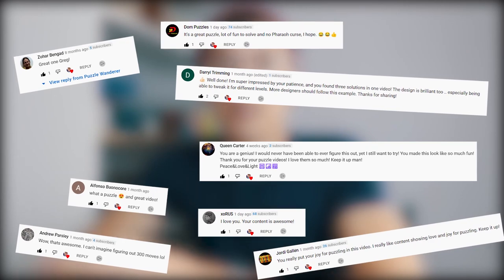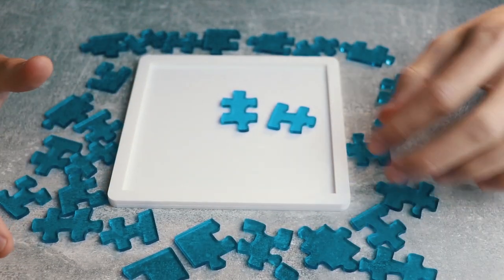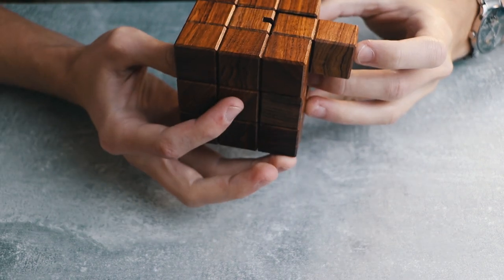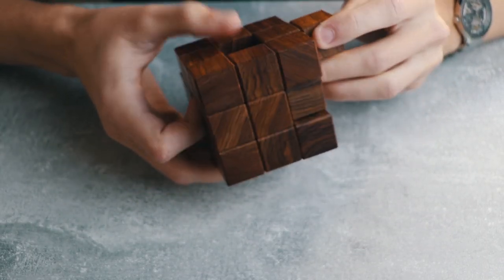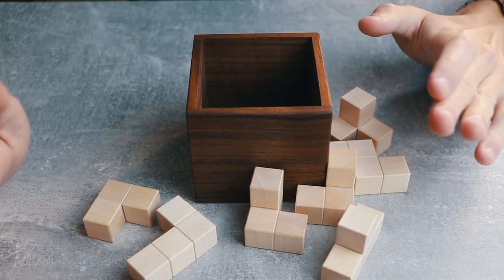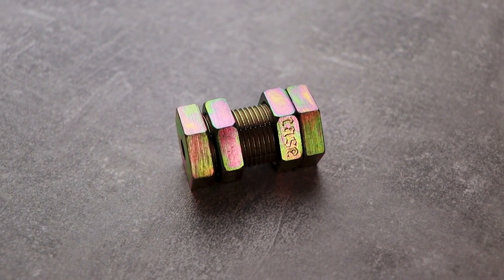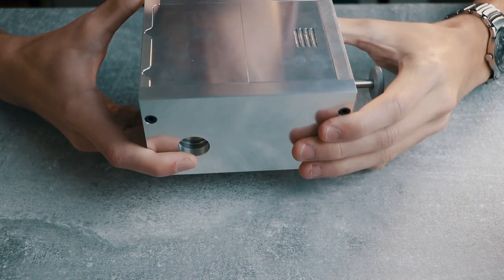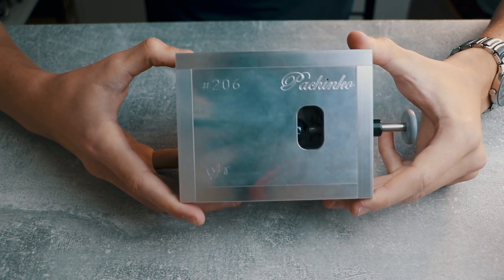Favorite Puzzles Of 2021!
What a journey this year has been!

00:00 Intro
00:52 5 - Jigsaw 29 by Yuu Asaka
02:04 4 - Daedalus by Gregory Benedetti
03:37 3 - Shrinking Soma by Dr. Volker Latussek
04:45 2 - Hanayama Cast Nutcase
05:48 1 - Pachinko Box by Wil Strijbos
07:05 Outro + Outtakes

Have a great year 2022!